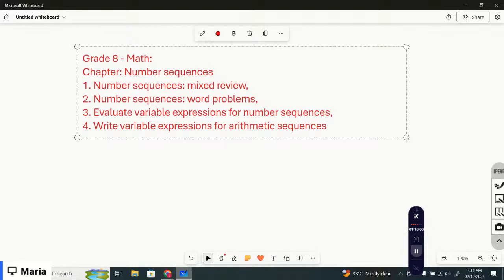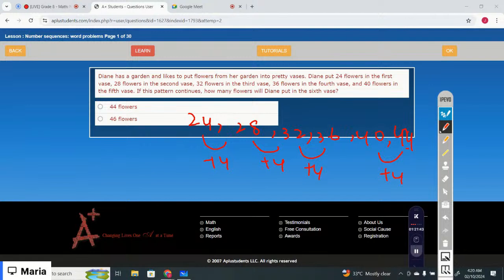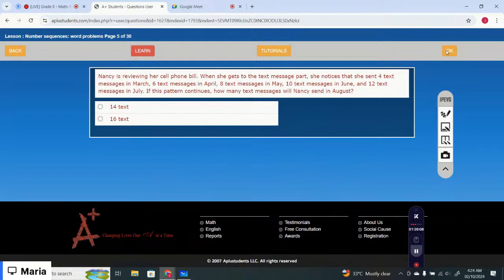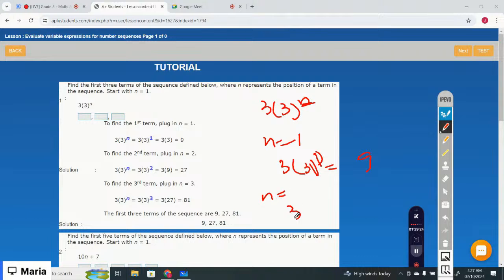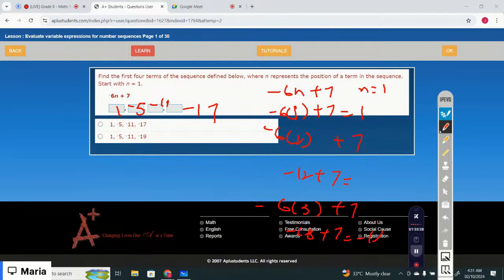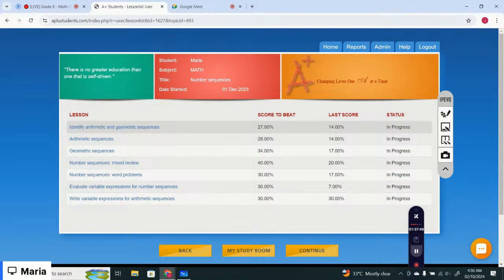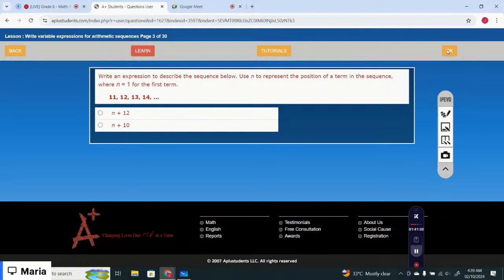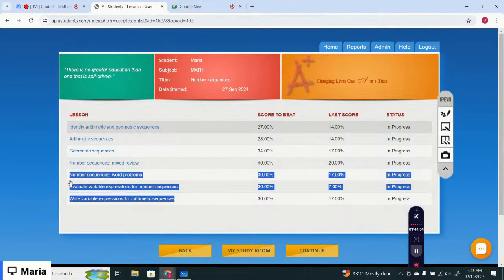Grade 8 - Math: Number sequences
1st Oct 2024